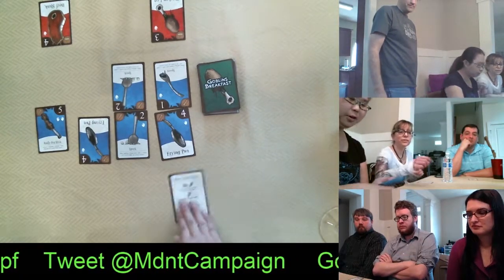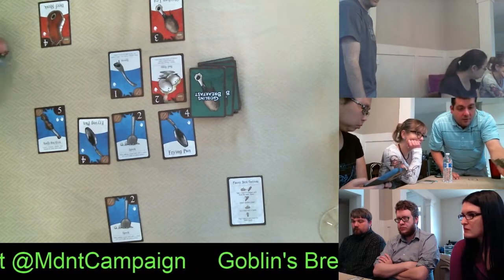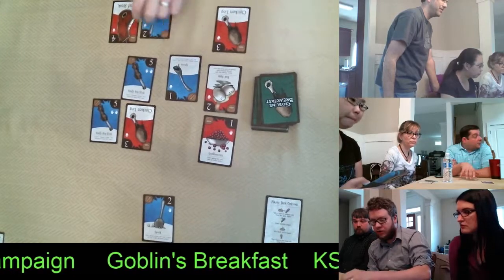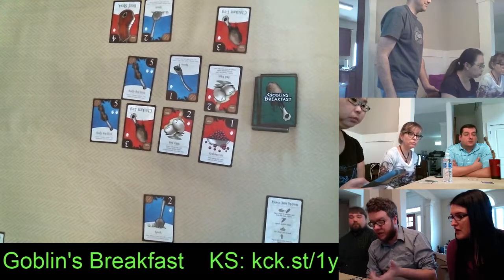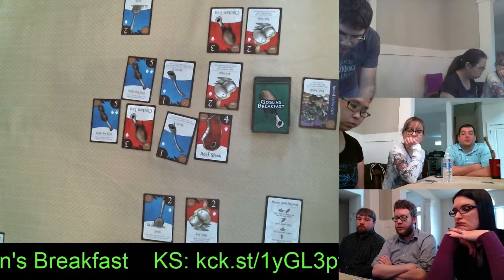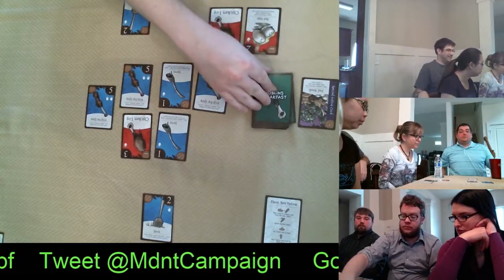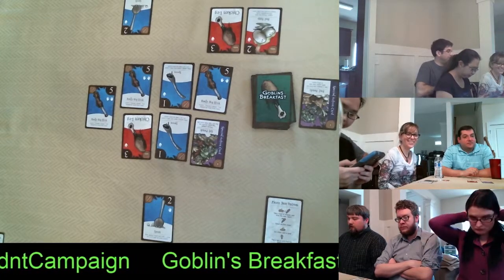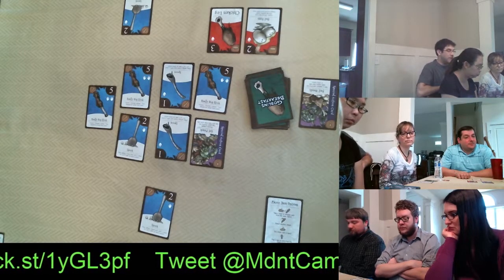Goblin's Breakfast First Run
Our first run through on Goblin's Breakfast.
Great little card game where you have to get your breakfast to grow to be a big goblin!

NOTE: This is a demo deck, the same as what can be downloaded and printed right now. The final game may have differences and wil likely have new cards!

You can find Goblin's Breakfast here:
Kickstarter: kck.st/1yGL3pf